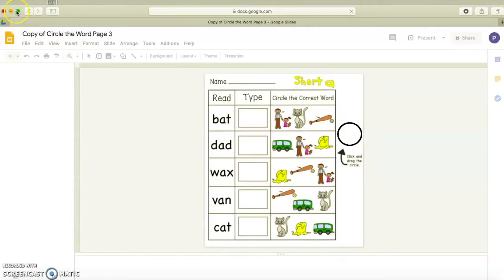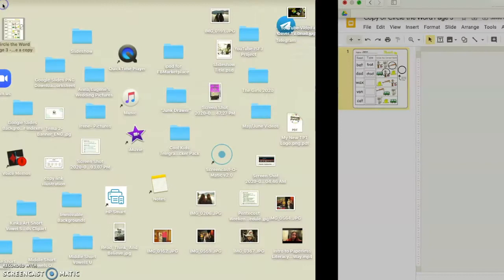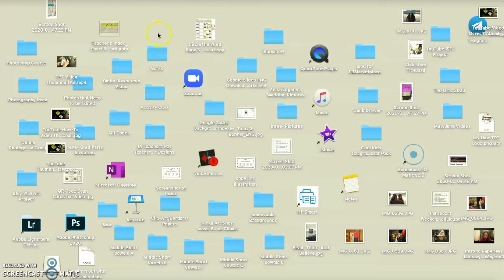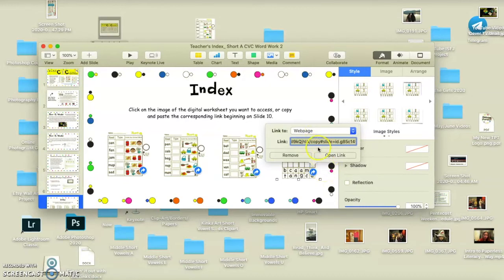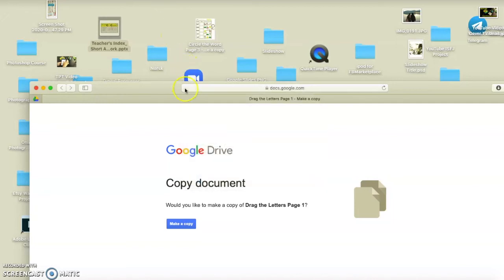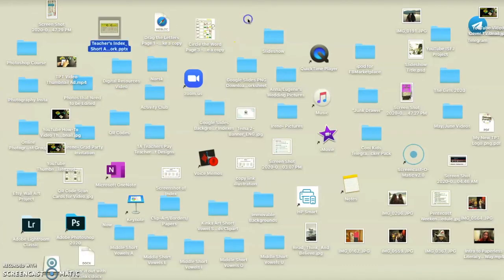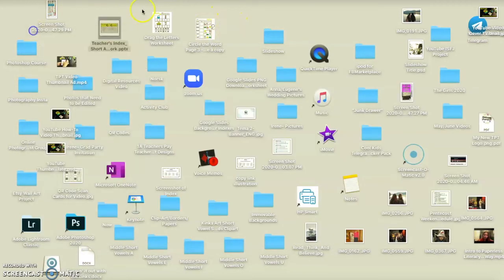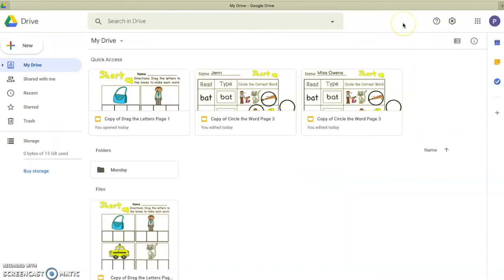Google Slides Make Perfect Paperless Centers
Interested in going paperless for your K-3 Literacy or Math Centers? Here is a really easy way to do that! And you don't need Google Classroom (although if it's an option, it's also nice to try).

Changing icon images is a little different on Windows, so I want to include this helpful